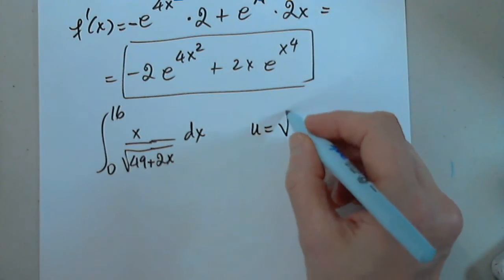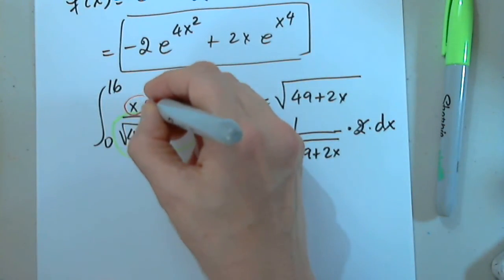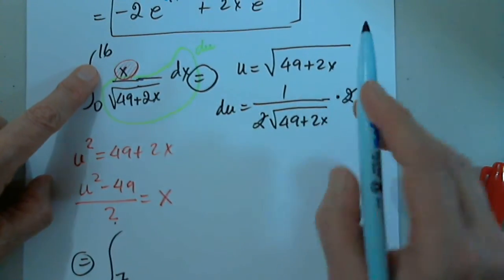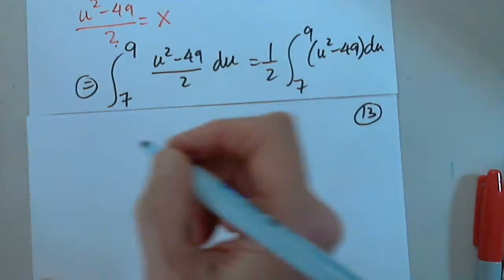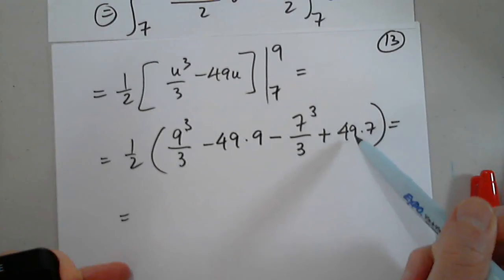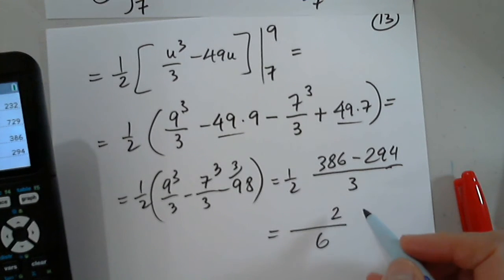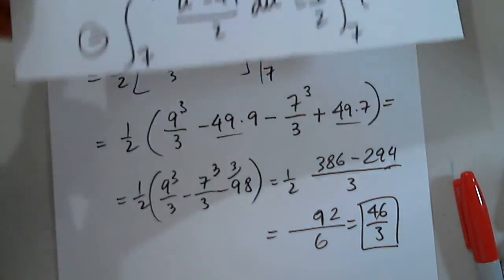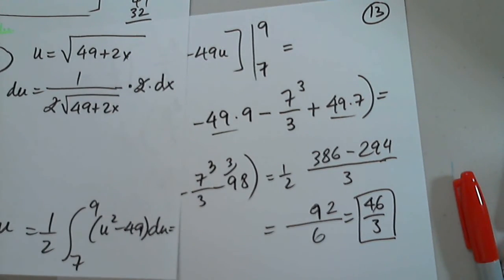MAT 191 TEST 4 REVIEW PART 5 DECEMBER 6